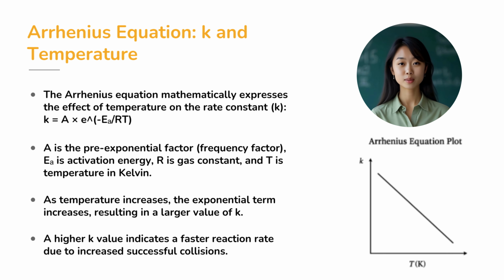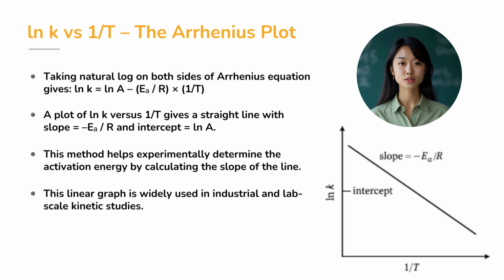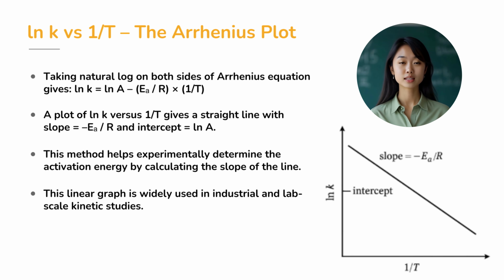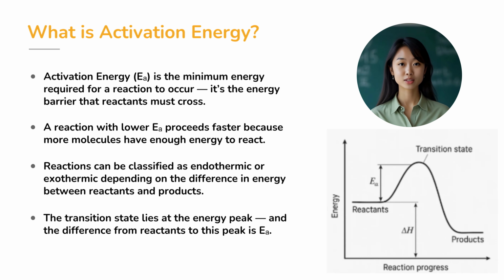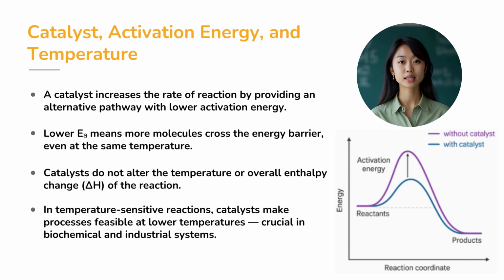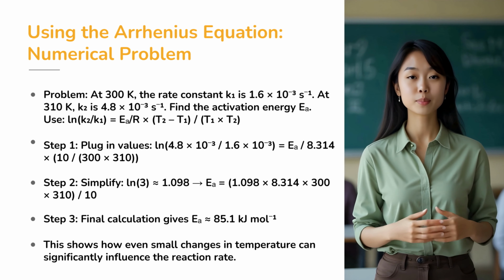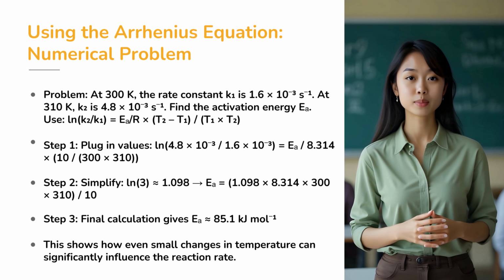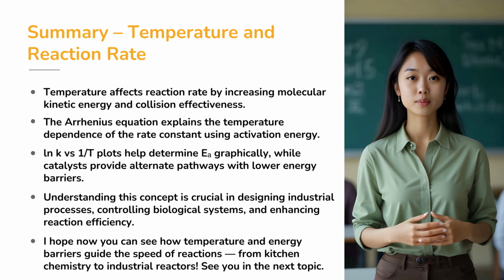Temperature Dependence of Reaction Rate | Class 12 Chemistry | Chemical Kinetics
In this video, we explore one of the most important aspects of Chemical Kinetics – the Temperature Dependence of the Rate of a Reaction.
You’ll learn how reaction rates vary with temperature, why this dependence is crucial in both laboratory and industrial processes, and how it is mathematically explained using the Arrhenius Equation. We’ll also cover the concept of activation energy, reaction profiles, and the role of catalysts in modifying temperature dependence.

📌 What You’ll Learn in This Video:
Introduction to temperature dependence of reaction rate.

Understanding the Arrhenius Equation and its relation to the rate constant.

Graphical representation of the Arrhenius Equation (log k vs 1/T plot).

Concept of Activation Energy (Ea) and its role in chemical kinetics.

Reaction profile diagrams showing energy barrier and catalyst effect.

Impact of a catalyst on temperature and reaction rate.

Solved numerical example using Arrhenius Equation.

Recap and quick concept closure for revision.

🎯 Why Watch This Video:
Step-by-step NCERT-focused explanation for CBSE Class 12.

Builds strong conceptual clarity for Board Exams and competitive exams.

Visual learning with reaction profiles and Arrhenius plots.

Covers both theory and application (numerical problems).

Ideal for last-minute revision and exam preparation.